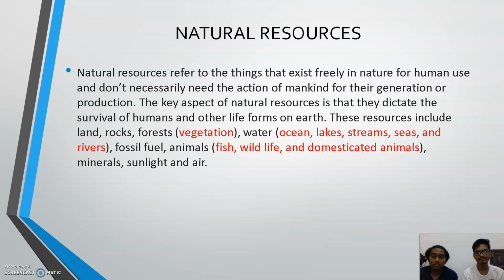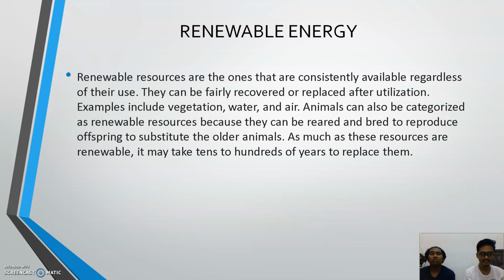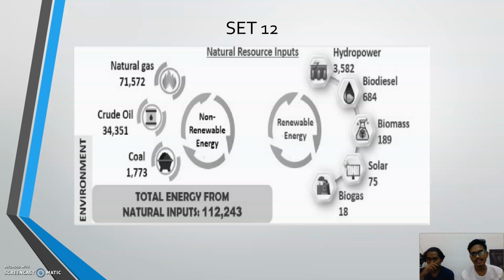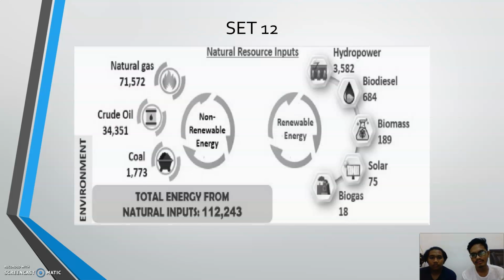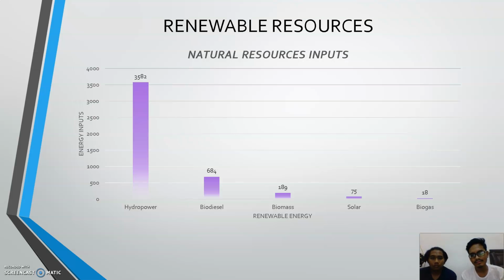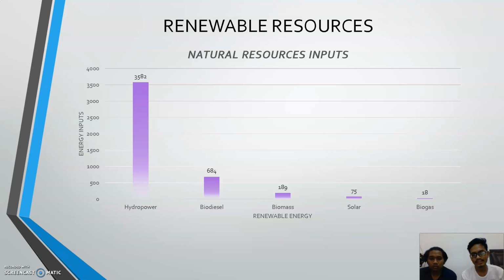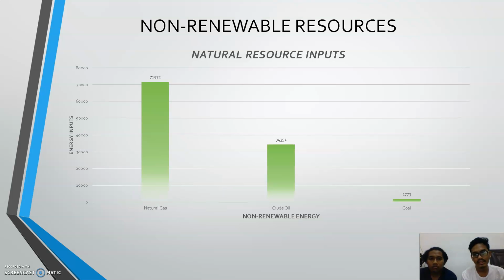GRAPH AND CHART PRESENTATION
EDUCATION PURPOSE FOR COMMUNICATIVE ENGLISH 3
DKA4E